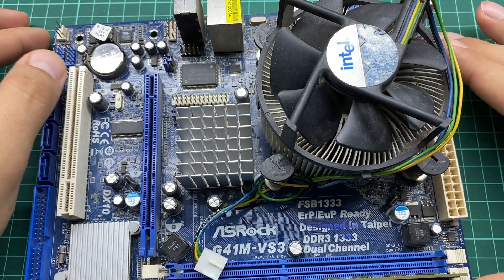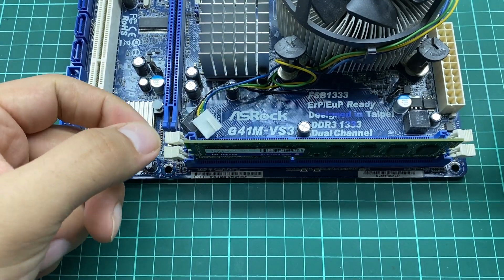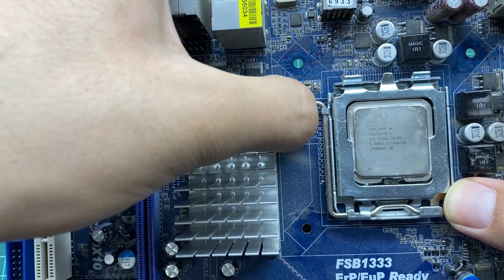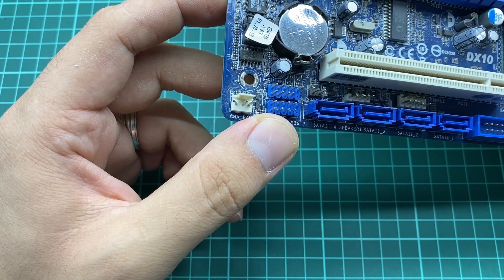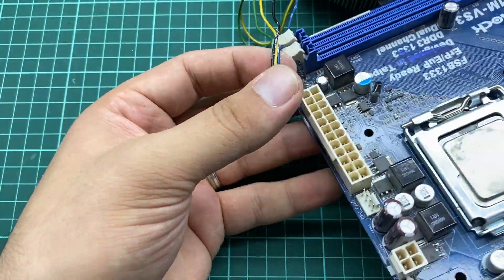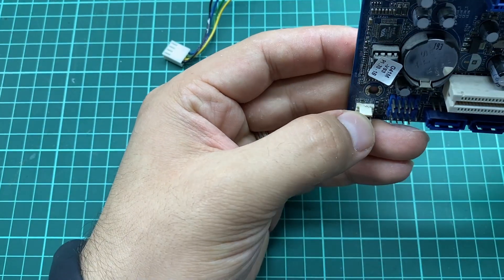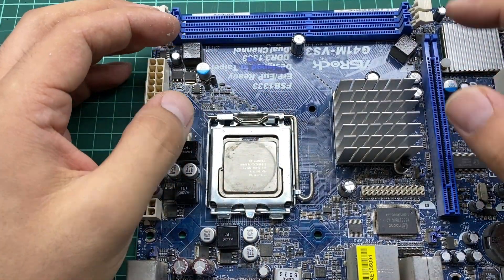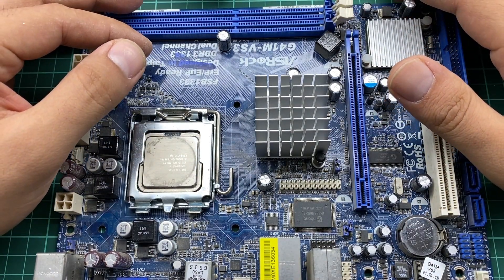Motherboards Processors and Memory | COMPTIA A+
CompTIA A+ Motherboards Processors and Memory

Educational Engineering Channel